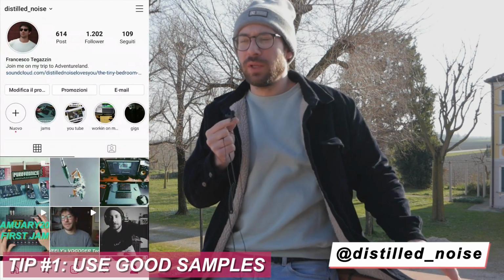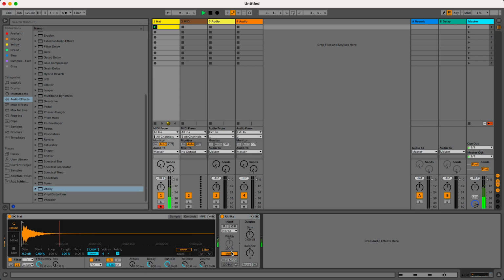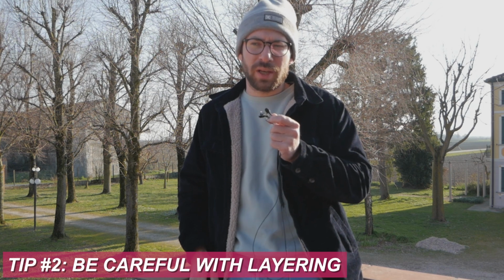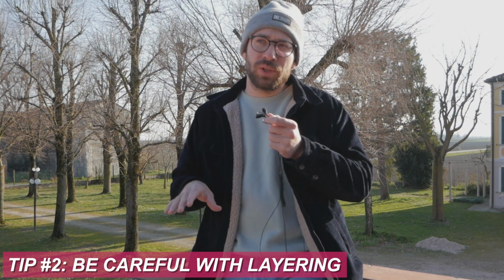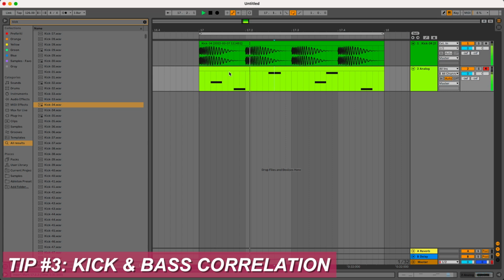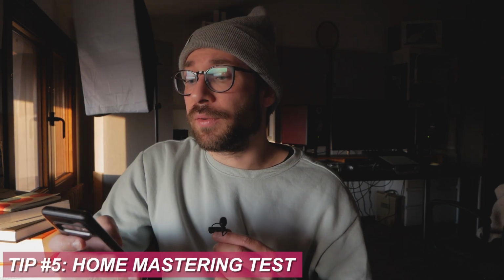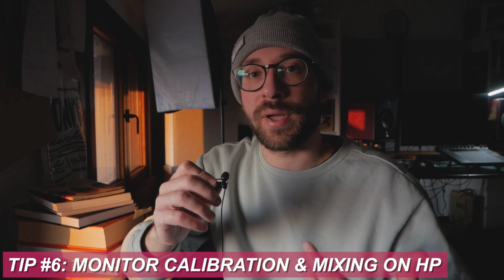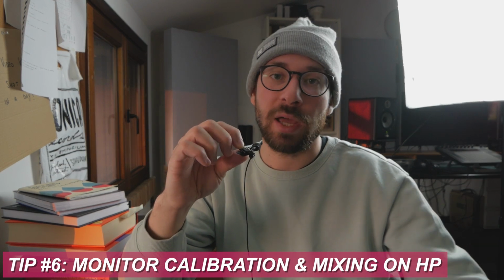6 tips for a better mix (minimal house edition) | distilled noise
00:00 Intro
00:59 Use good samples
03:54 Be careful with layering
06:30 Kick & bass correlation
07:52 Keep it simple
09:22 Home mastering
10:40 Monitor calibration & mixing on headphones